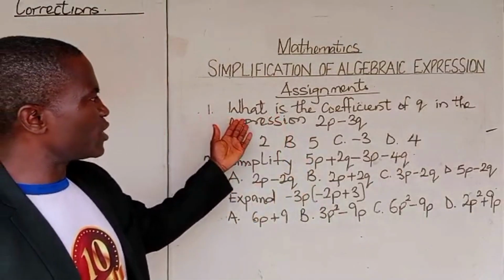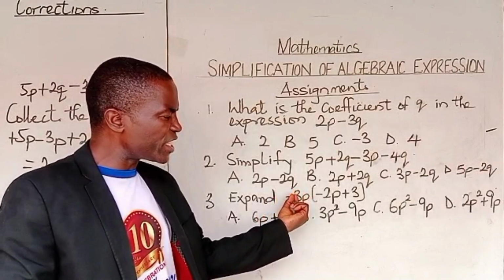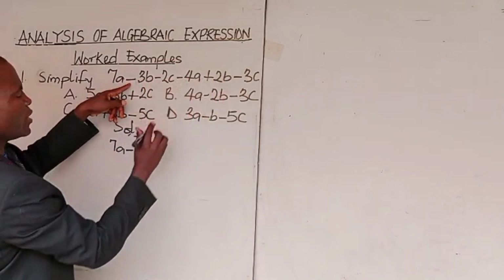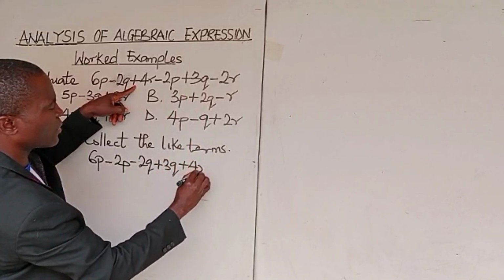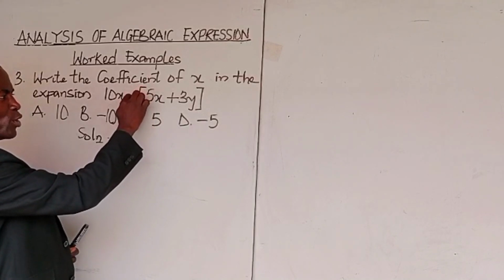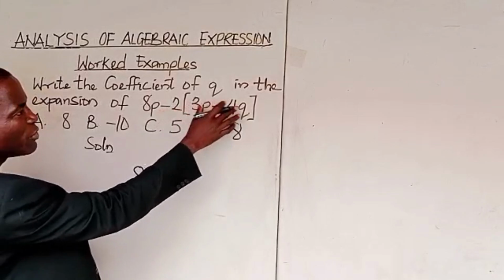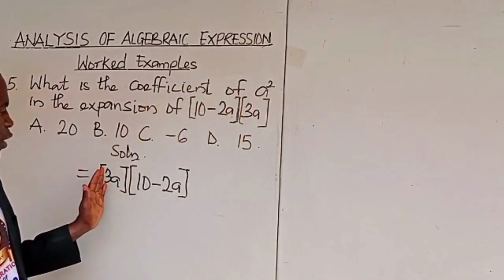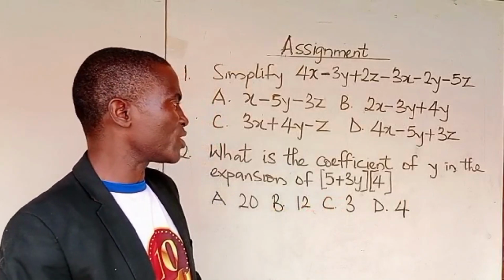ALGEBRAIC ANALYSIS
ALGEBRA MADE EASY | Master the Basics and Beyond!

Algebra doesn’t have to be intimidating! In this video, we’ll simplify key algebraic concepts, step-by-step, to help you solve equations with confidence. Whether you're a beginner or just need a refresher, this video will guide you through:

✅ Understanding variables and expressions
✅ Solving equations and inequalities
✅ Tips for working with formulas

📚 Perfect for students of all levels—middle school, high school, or college!

💡 Ready to ace Algebra? Watch now and unlock the power of problem-solving!

📢 Question: What algebra topic do you want us to cover next?